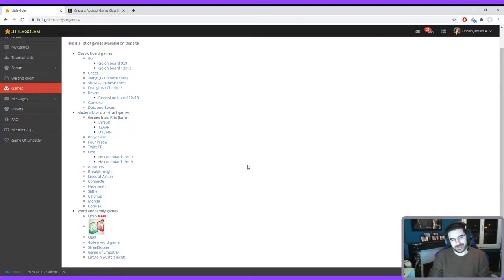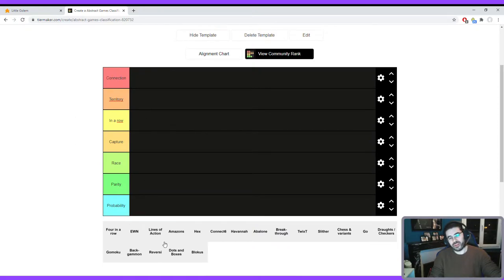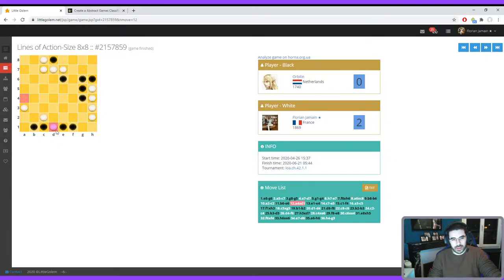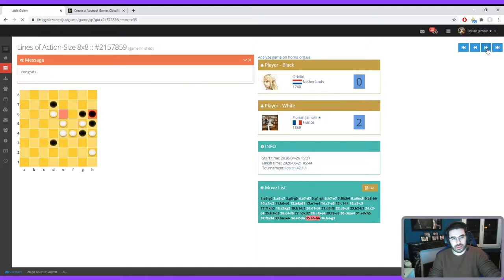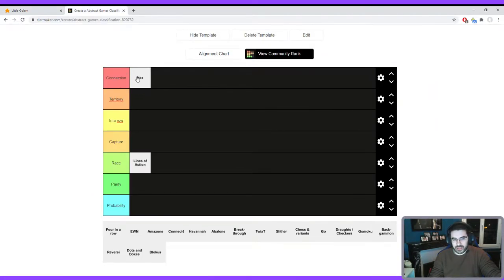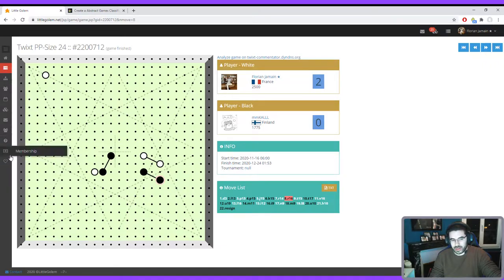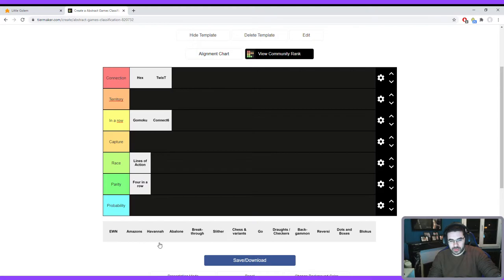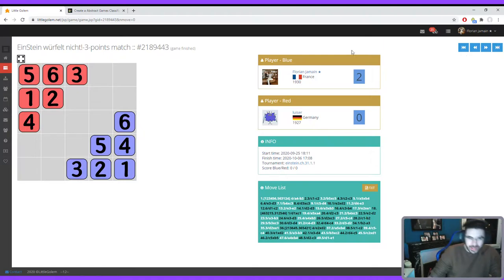Abstract Games Classification - Tierlist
A general classification of abstract board games.

You can also join us on Discord to talk about board games